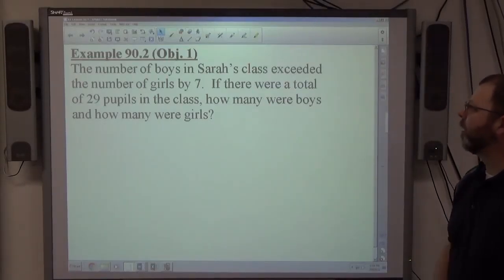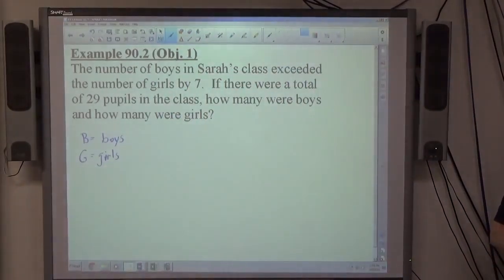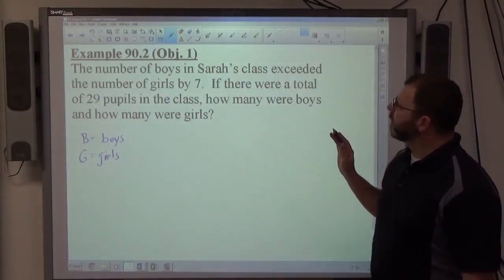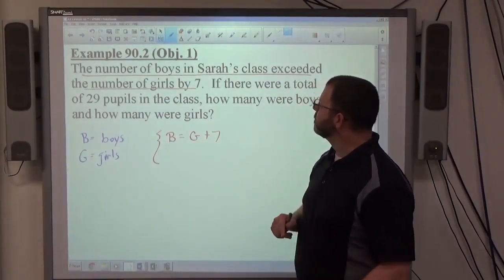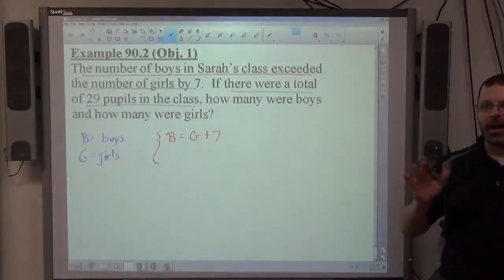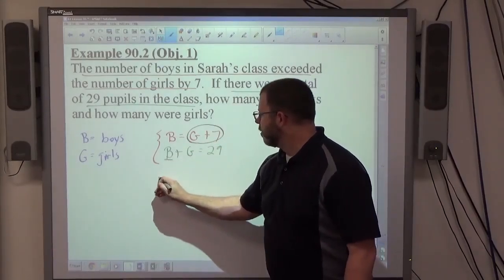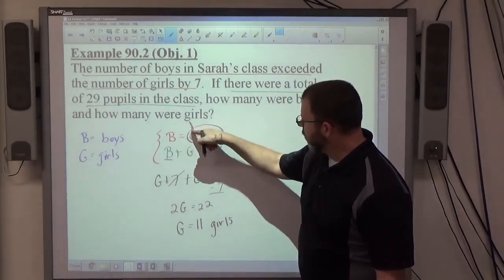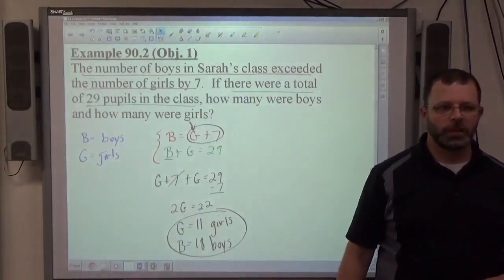Algebra I Example 90.2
Solve a word problem with two unknowns and two statements of equality.